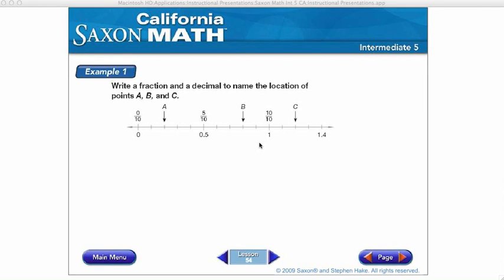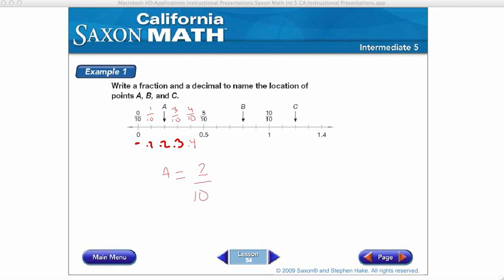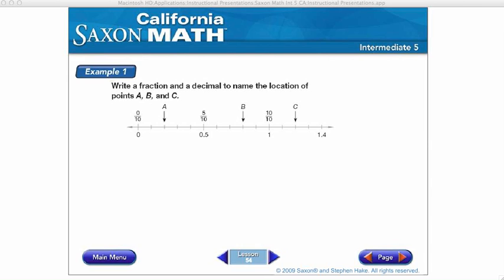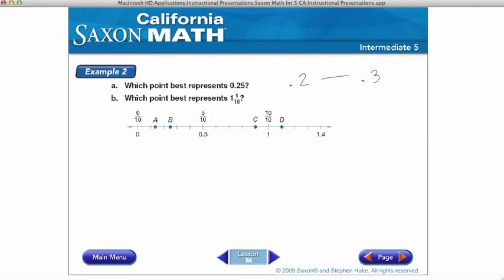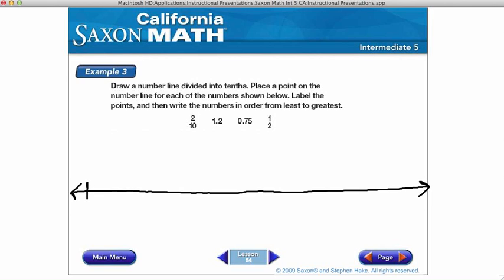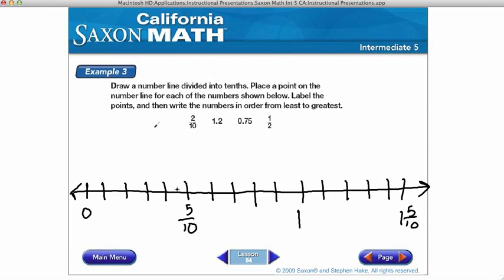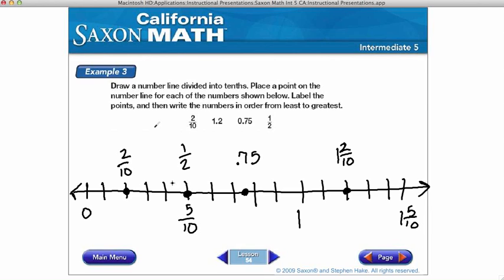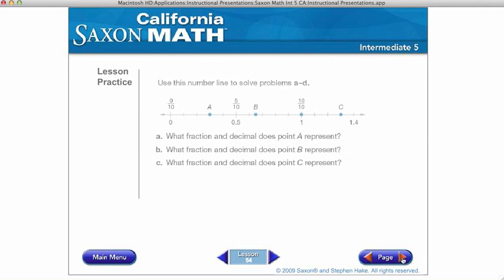Saxon CA5 Lesson 54